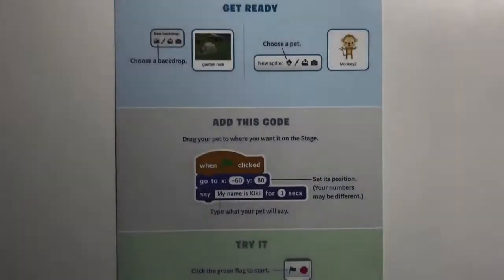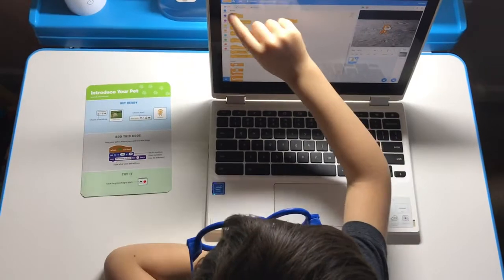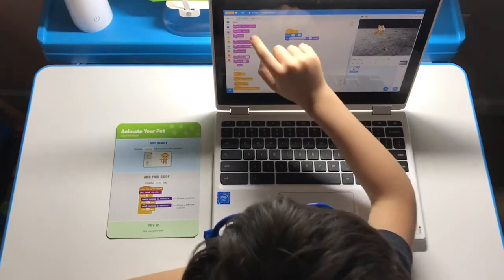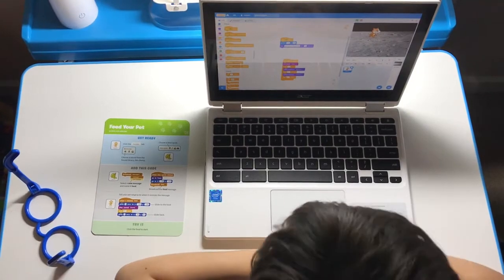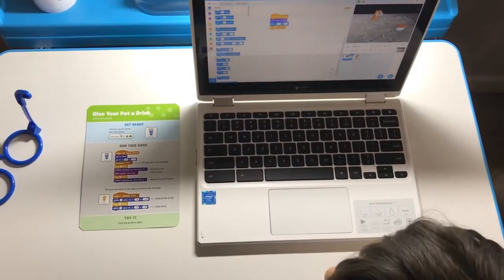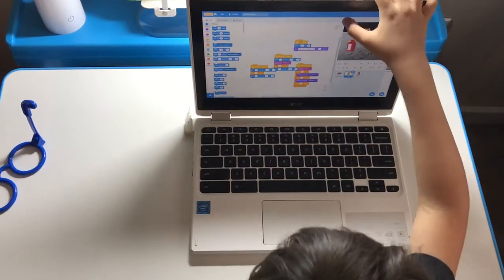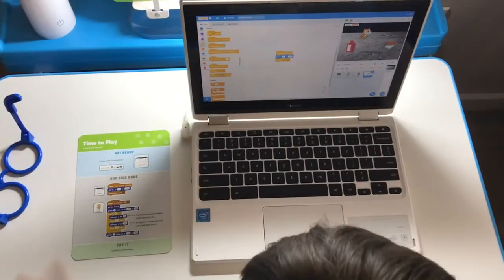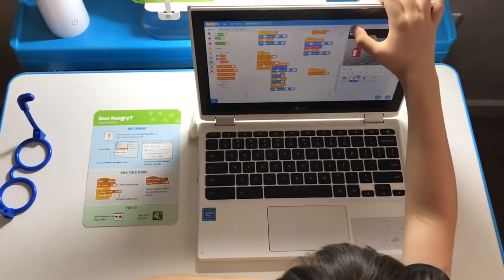How to Make a Virtual Pet in Scratch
Chance shows you how to make a virtual pet in Scratch.